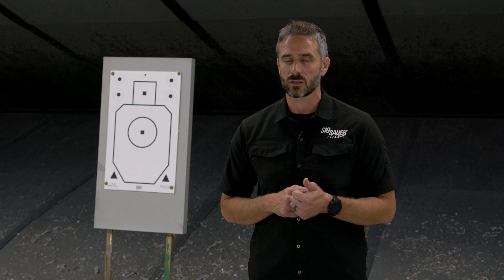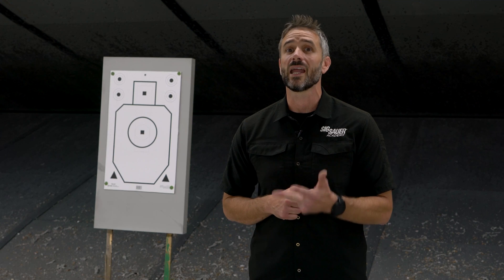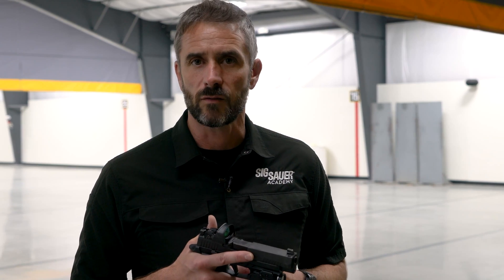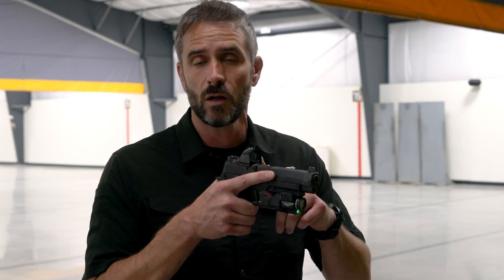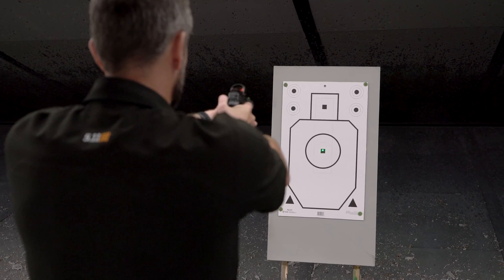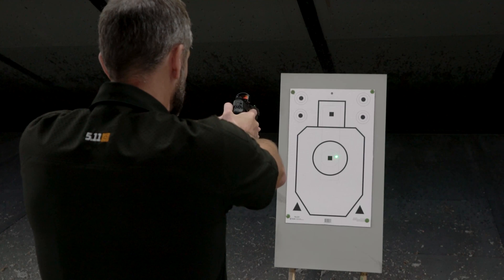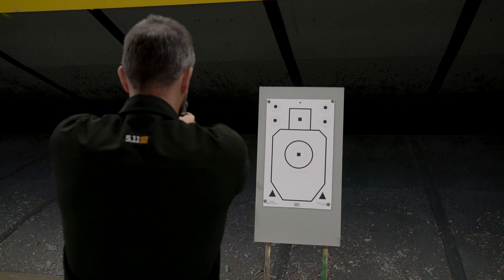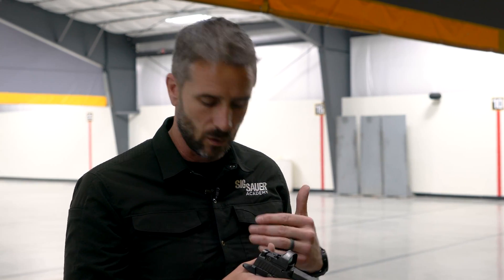Finding Your Natural Point of Aim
Natural point of aim. What is it? Why is it important? How do you find it? Senior Instructor Justin Christopher explains.